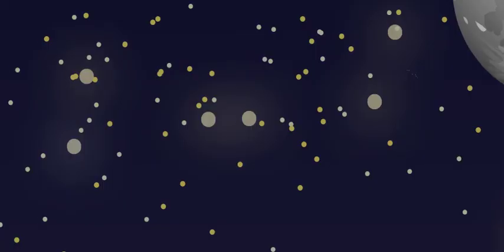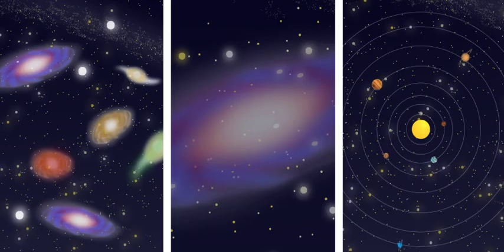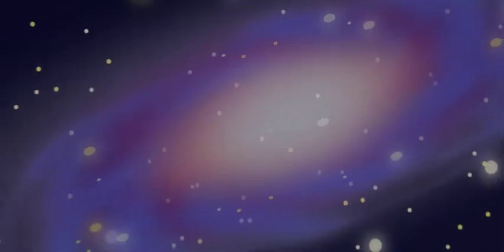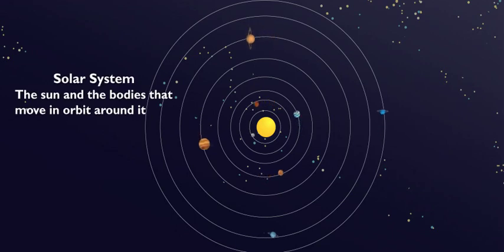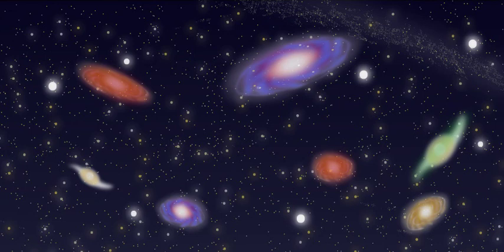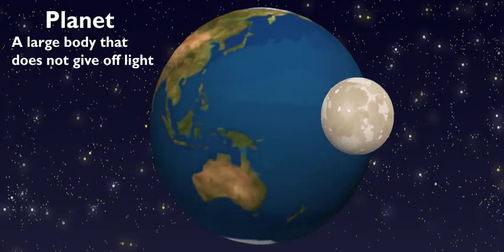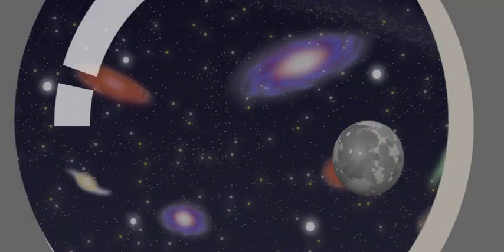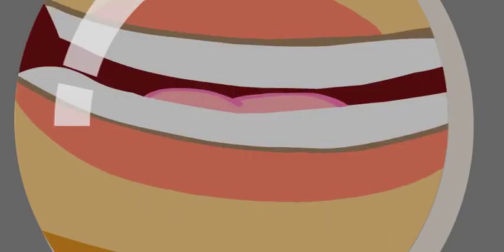Scholastic - Study Jams - Universe